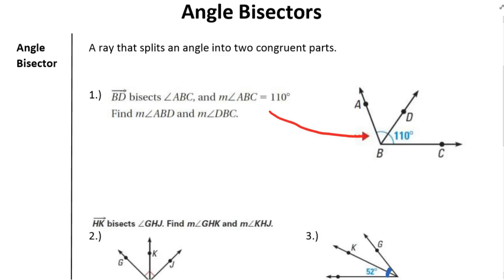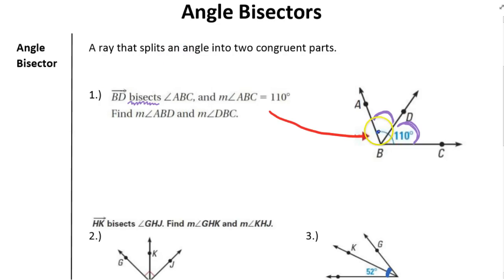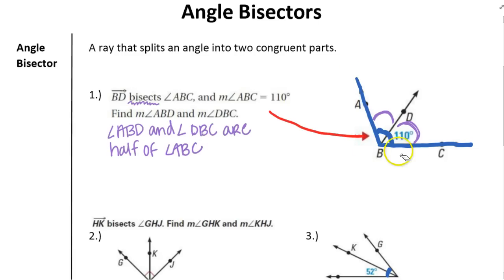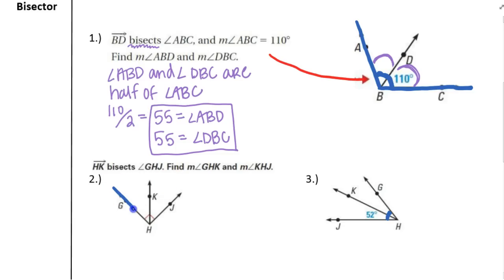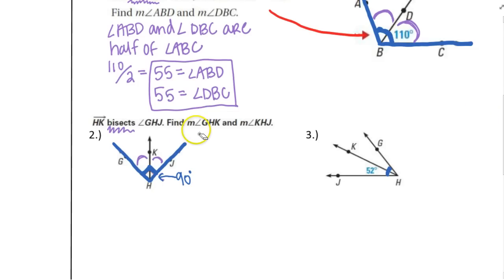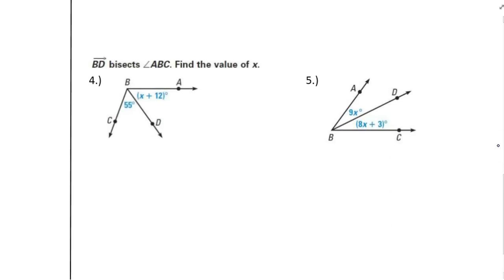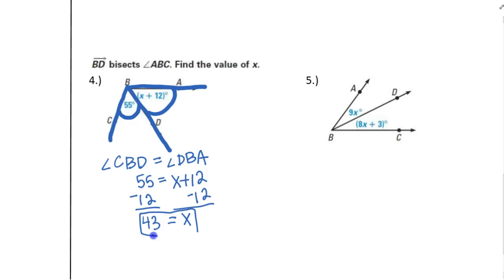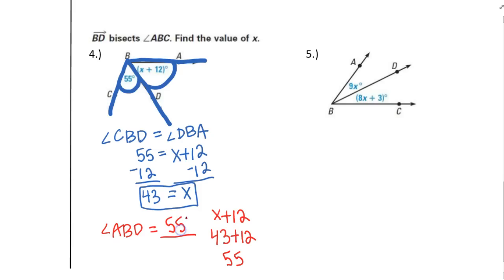Ch2 Day2 2.2 Notes Angle Bisectors GCSStorvik